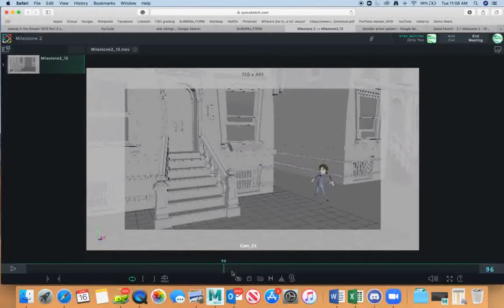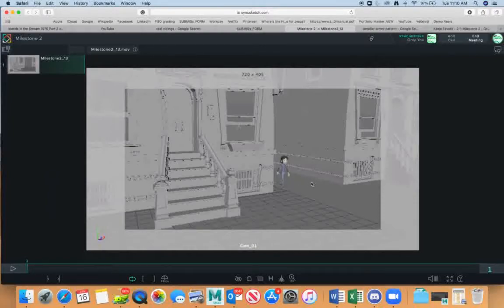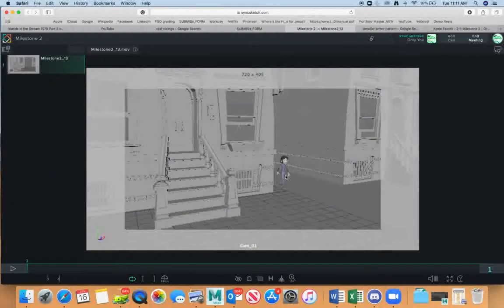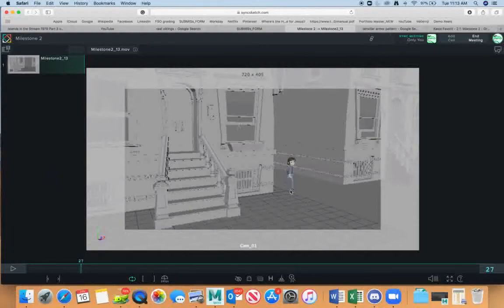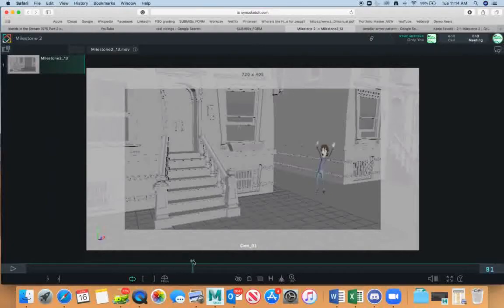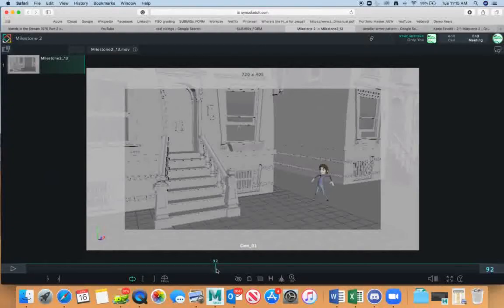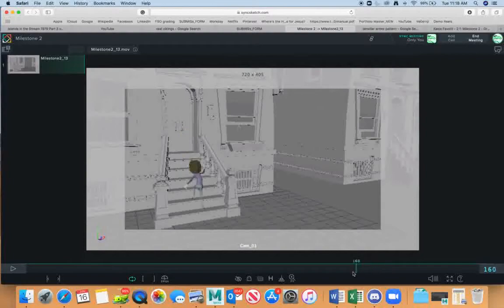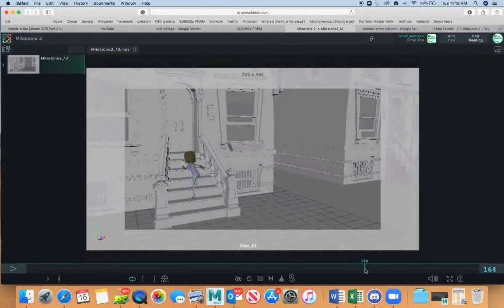Kacie Favorit CA4 W2